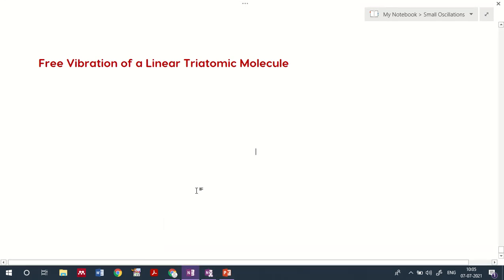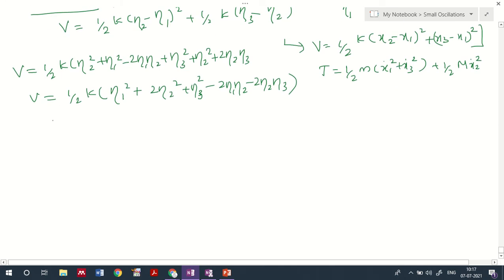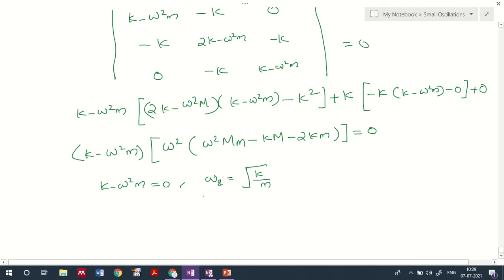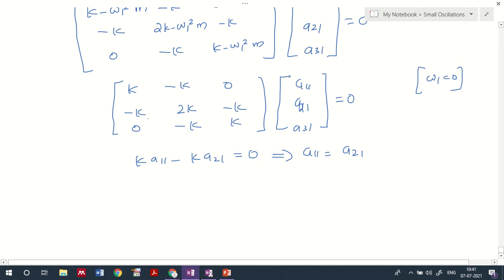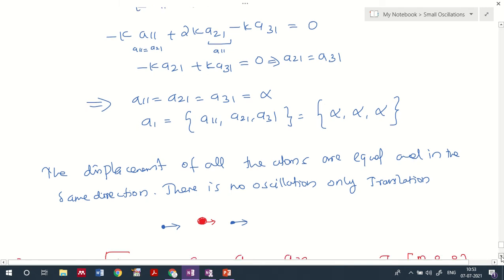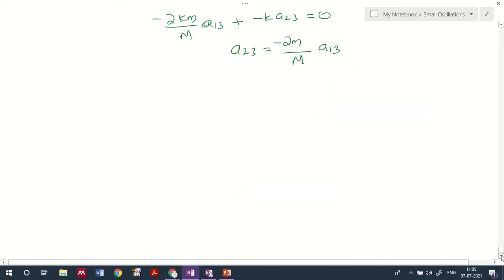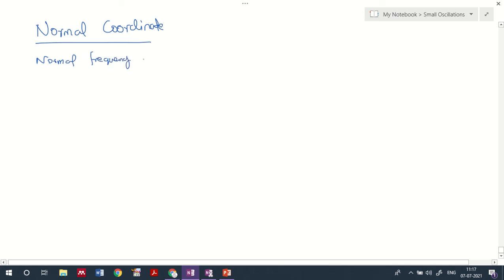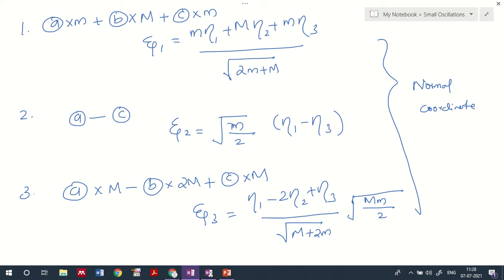CM45 - Free Vibration of a Linear Triatomic Molecule | Small Oscillations | Classical Mechanics